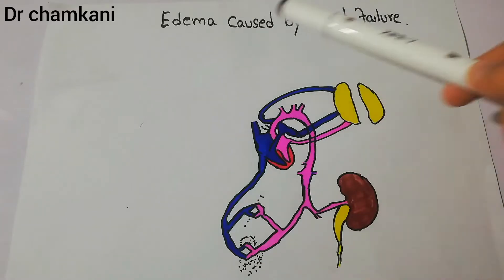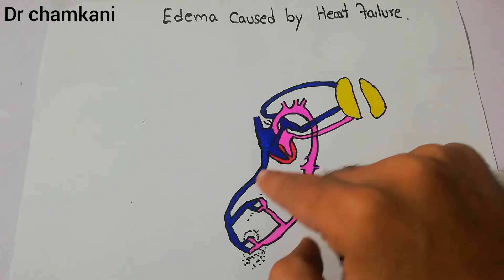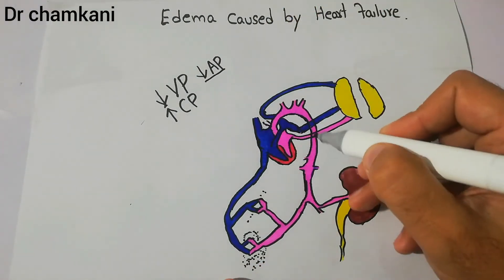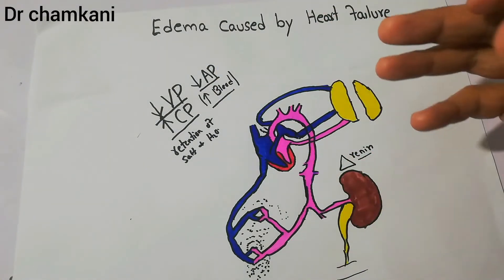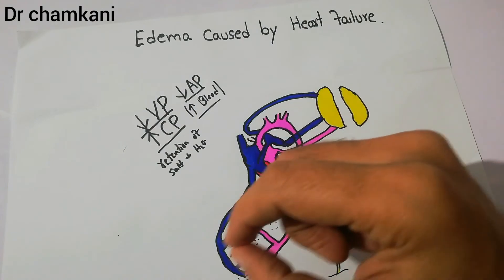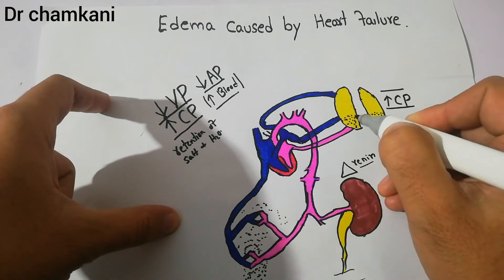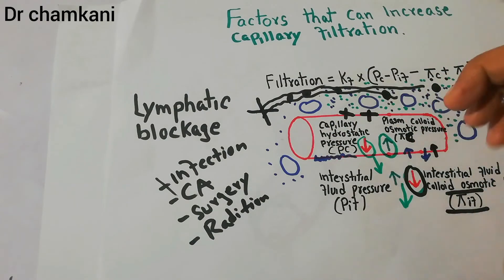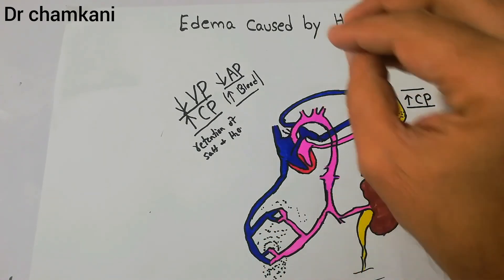Renal system 25 | How Edema occurs due to heart failure | Medical Physiology